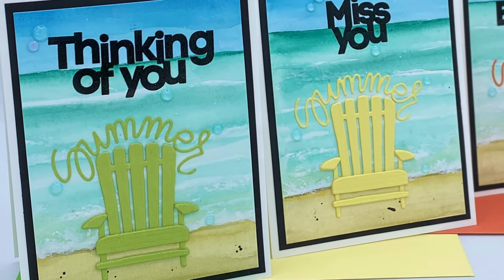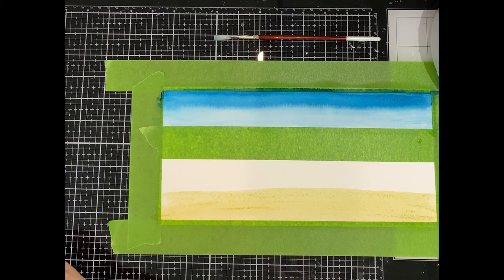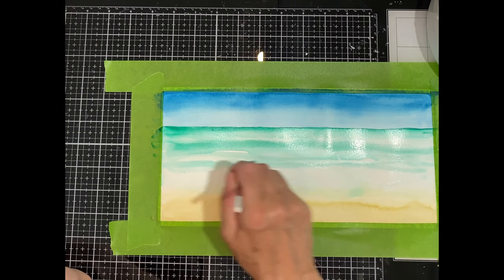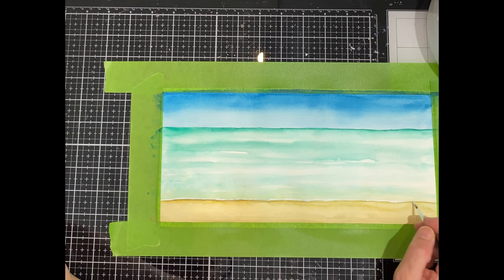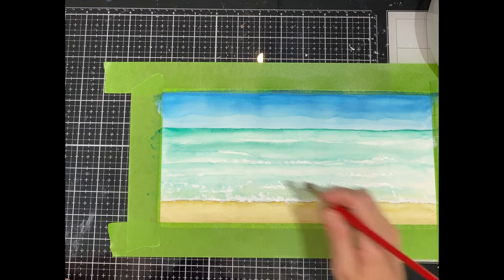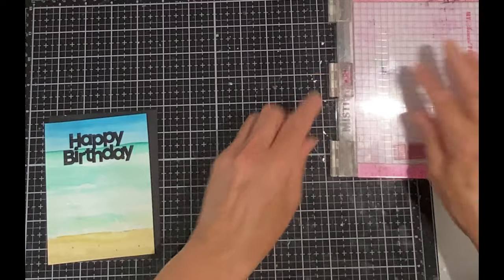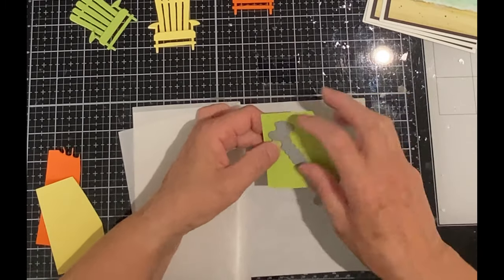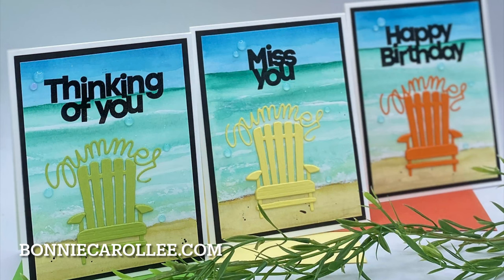Watercolour: Paint One Background for Multiple Cards featuring Simon Says Stamp’s Big & Bold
Hello everyone! We don’t usually associate water colour with multiple card making.  But with a longer sheet of water colour paper, one background can be painted and used to create a number of cards.  This beachy scene is easy to paint and are finished off with a large sentiment from a new stamp set by Simon Says Stamp, Big and Bold.

for a complete list of the supplies used.